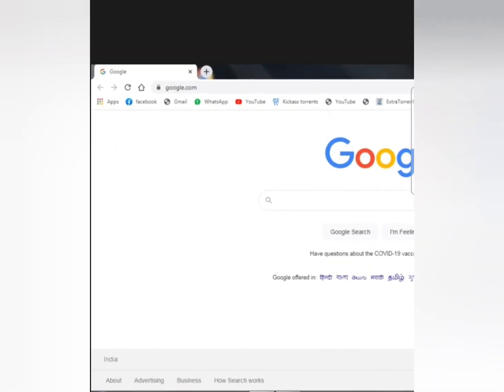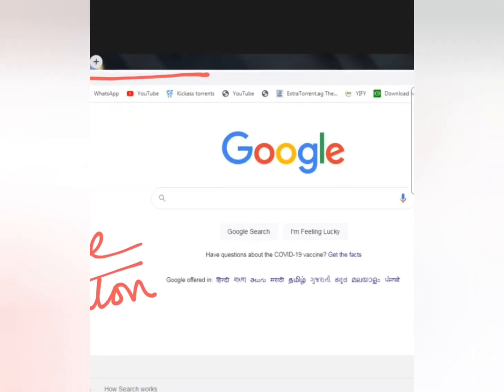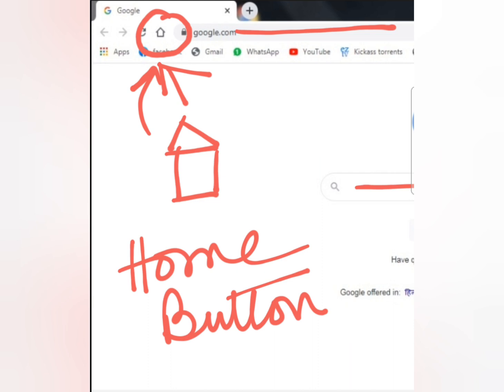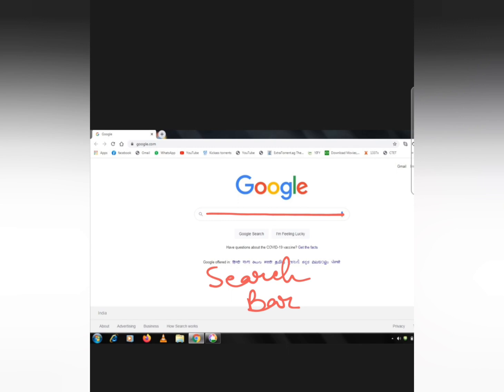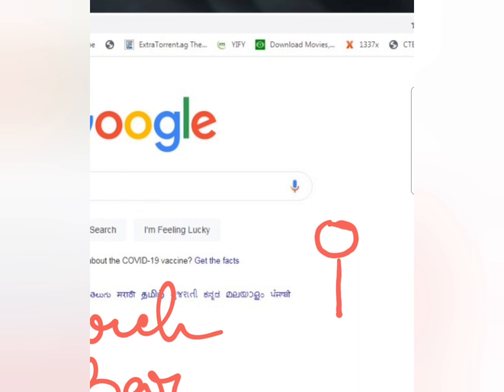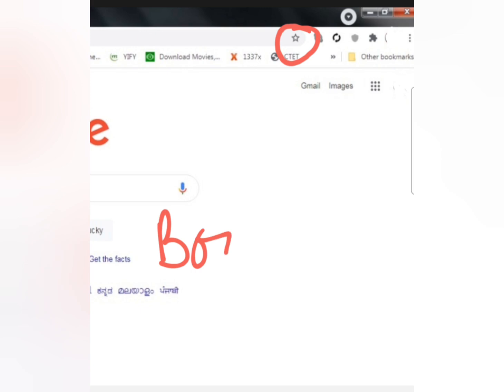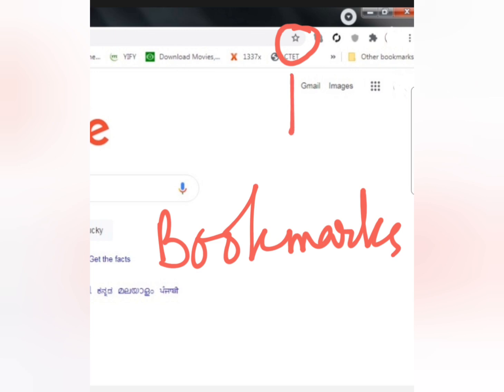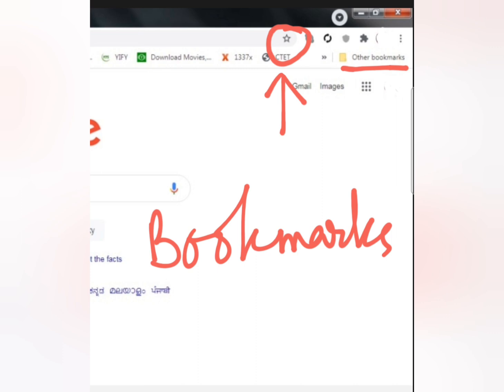Class 6 computer - Surfing the web part4